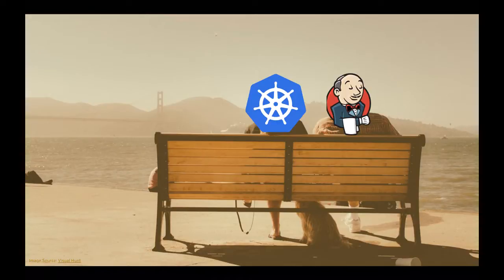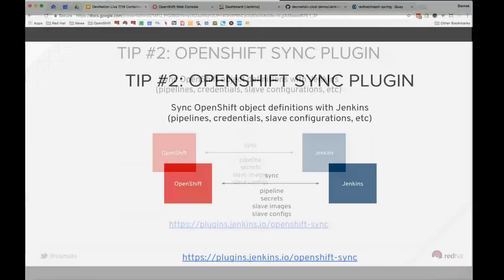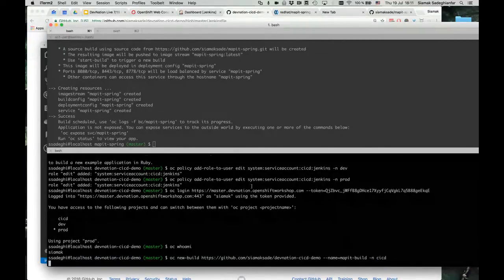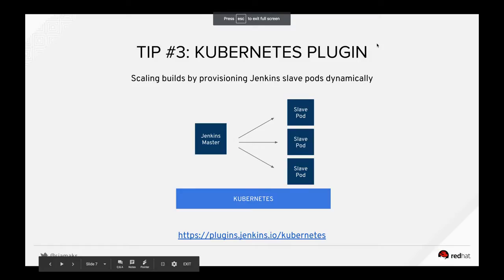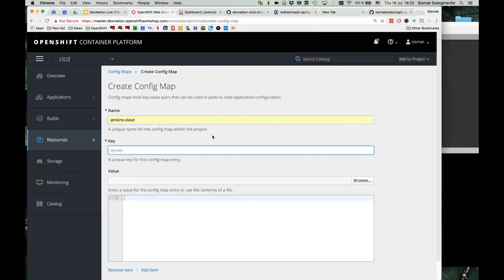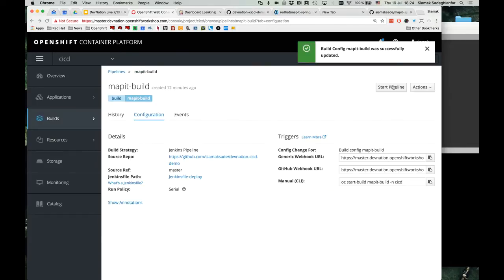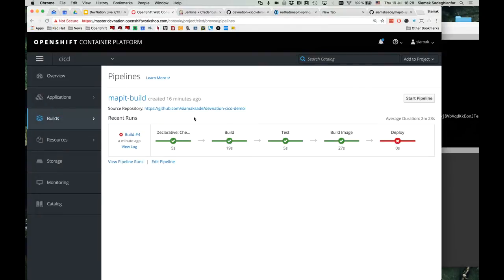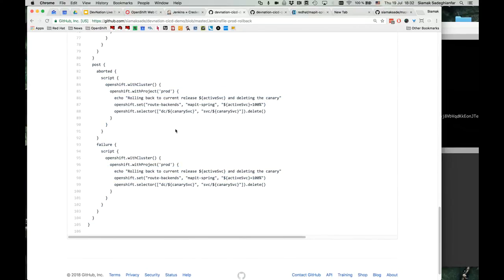Continuous integration + continuous delivery with Jenkins | DevNation Tech Talk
In this tutorial, we’ll take a detailed look into how you can build a super slick, automated continuous integration and continuous delivery (CI/CD) Jenkins pipeline that delivers your application payloads into the enterprise Kubernetes platform, Red Hat® OpenShift®, using zero-downtime deployment patterns. Worried about rollback? We’ll discuss that, too, and other aspects of automating release and deployments through pipelines.

Speaker: Siamak Sadeghianfar, principle product marketing manager, OpenShift, Red Hat
Siamak Sadeghianfar is a technical product marketing manager for Red Hat® OpenShift®. Siamak strives to educate IT professionals, customers, and partners on all aspects of application development with containers, and how new technologies can be used to solve business problems quicker and with less friction. A developer at heart, he is passionate about the application development life cycle, processes, and architecture. Siamak has more than 15 years of experience in the IT industry.